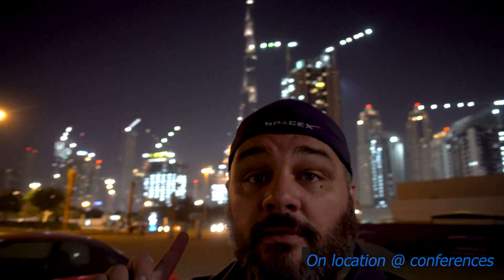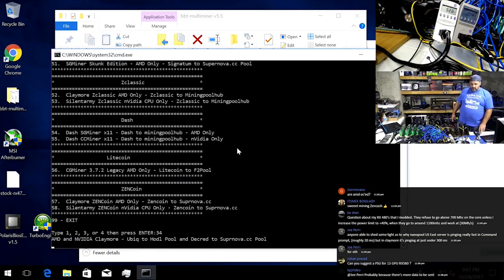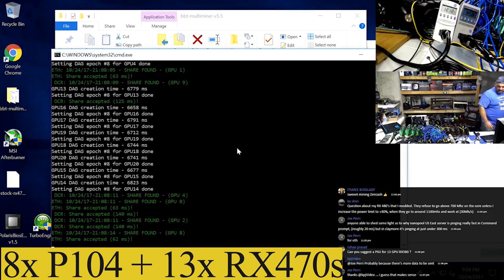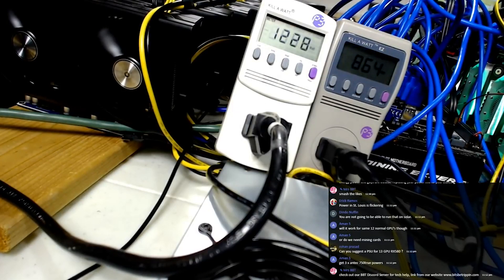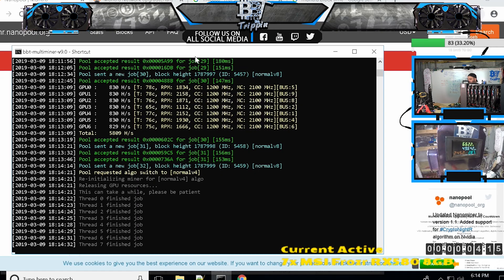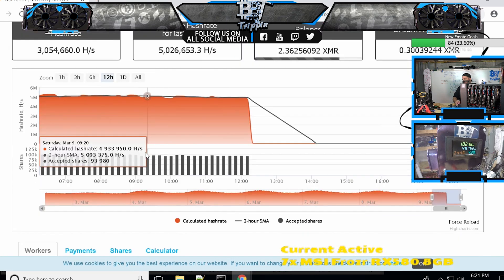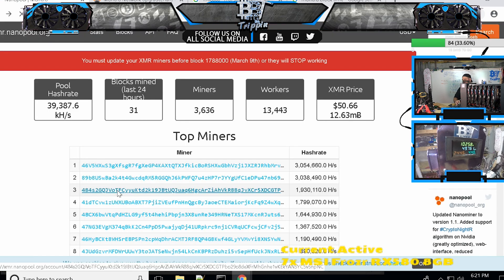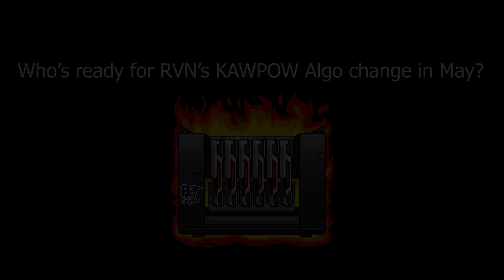BBT Montage of Cryptocurrency Mining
It's hard sometimes to articulate why I do what I do for BBT, but exploring many video's in the archives I help remember why I find this space so fascinating and reinforce why individual participation in mining is so important to the engagement of these crypto POW networks. The ability to participate is paramount and to help bring you through that journey is one of my passions. Here's to the past and preparing for the future!

Links to some of tools and hardware in this episode.

FLIR TG165 used in stream

If there is enough interest, I can work on getting this meter built at scale let me know and we can see about getting a build order done.

Hardware used in this video, and typical gaming RIG it's in:

GPU ASUS ROG Strix RTX 2060
CPU Ryzen 7 3800x
MB ASUS Prime x570-p
NVME - PNY 1TB 4.0 Gen4
PSU EVGA SuperNOVA 850 G3

This is a modern, sub 1300 gaming/crypto mining pc that will allow you to mine while you sleep both RandomX Monero (XMR) & Ravencoin or Ethereum or Ethereum Classic. While gaming rocking 140+ FPS @ 1080P or 120+ FPS at 1440p

To support BBT in content and future events:

Bitcoin = 16mtdjYsfcNmpEasd5pAheTg46KDmaLBiQ
Bitcoin Cash = qzf969l3800algc67hv9t9a3yan0jj5nw5tsea72vt
Ravencoin = RFRK1LkrDHJmfECH4jQpjXjSoWuPNiGAN9
Monero = 48Tt9jK8w2JEPj17DiCXRMHtdFcHZAcZW8a7Mnf7CocxZJ4eHTLmWo6Qdo36xqLQXEa9c47UtqGAa8CdoX14q5ybFtu1QyZ
Litecoin = LWiE3gKzaBcibkqU3mjFQ7RyAAhrevf5zV
Ethereum = 0x70078C6883F48A3a9Fae1324825d3F0F9183F4b8
ETC= 0x89b455cfd5adb8ba4a69fd6bd082b3d61efe160f
Dash = Xrk5429K5GUHkQJkDcUQ1ZtwSGwwRstxK4
Doge = DJeTVqyNVsd493iyWzbuUM11xDwsRAtzLy
Zcash = t1KgQi4aAKJYh6QJ1rFxczWv9gqdtXPDYKh
VTC= VyLQK79BgjAm9aS7bkfsZ5LKkZHp7s4UzN

BitsBeTrippin
United States